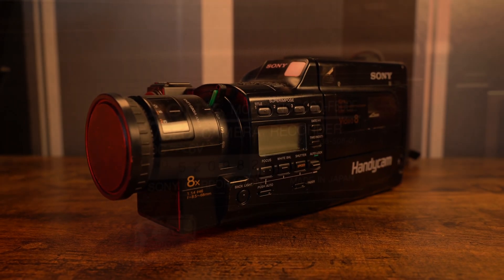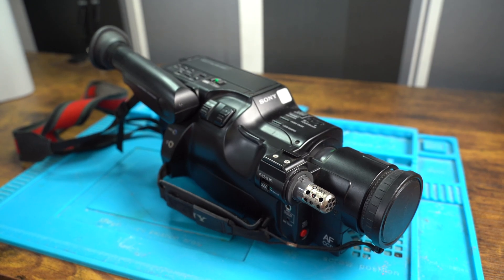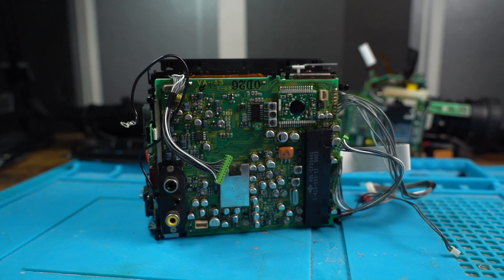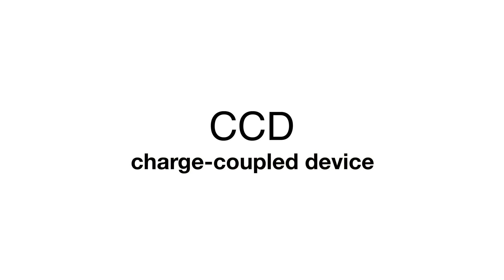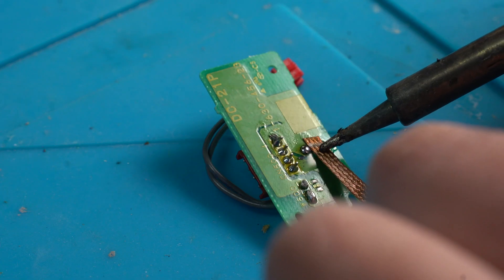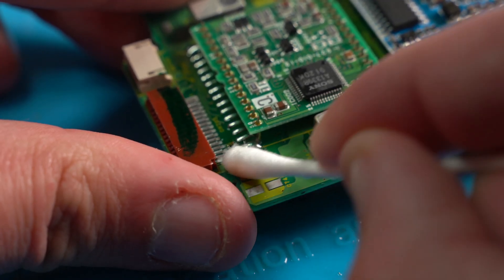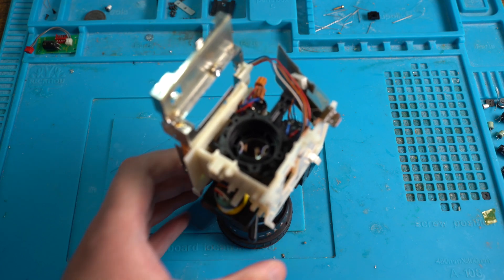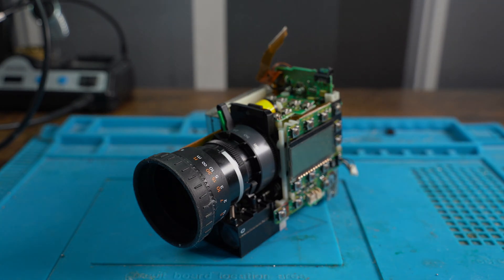Sony CCD-F500 Restoration - Part 1 - 4K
This is the Sony Handycam Model CCD F500E, it was consumer camcorder released in 1989, however, this camera has a few issues. In this video, The Retro Pal will try to restore this vintage camcorder.

Tools I use for my restorations: (All UK links and may differ with other countries)

Screwdriver Set

Holife Soldering Station

Duratool Solder Wire 60/40

LTronics RMA-223 Flux Paste

MG Chemicals Desolder Braid

Echanic UV solder mask

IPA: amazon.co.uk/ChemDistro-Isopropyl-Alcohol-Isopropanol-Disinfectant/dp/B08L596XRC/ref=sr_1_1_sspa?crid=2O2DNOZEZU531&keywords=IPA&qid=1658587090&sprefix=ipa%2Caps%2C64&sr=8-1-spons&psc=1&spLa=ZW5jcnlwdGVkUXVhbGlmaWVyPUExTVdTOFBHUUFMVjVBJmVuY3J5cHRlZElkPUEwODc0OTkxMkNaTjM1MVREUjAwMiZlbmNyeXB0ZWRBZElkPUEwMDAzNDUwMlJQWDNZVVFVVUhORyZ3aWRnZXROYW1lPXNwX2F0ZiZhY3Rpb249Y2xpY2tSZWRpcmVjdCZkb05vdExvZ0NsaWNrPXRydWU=